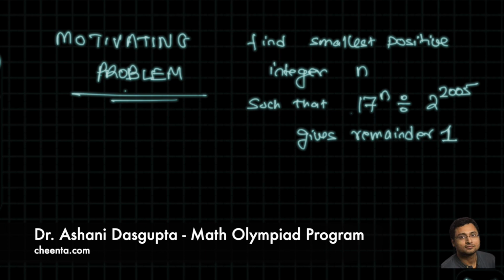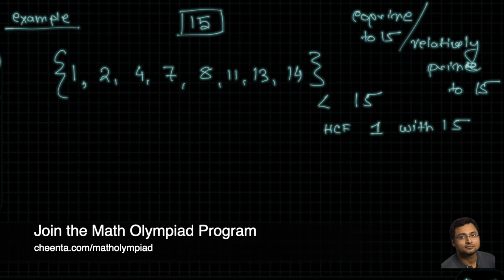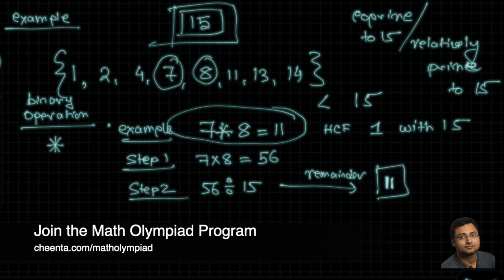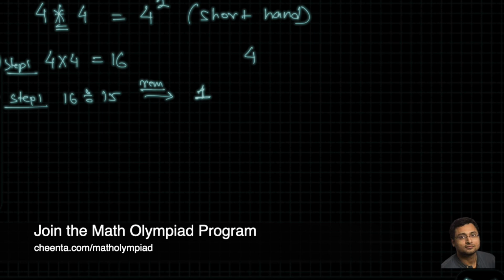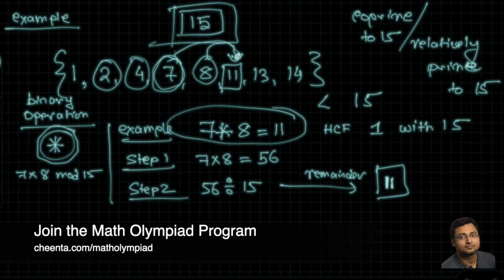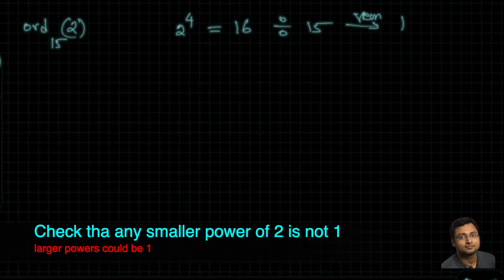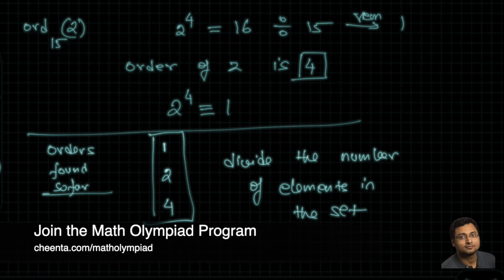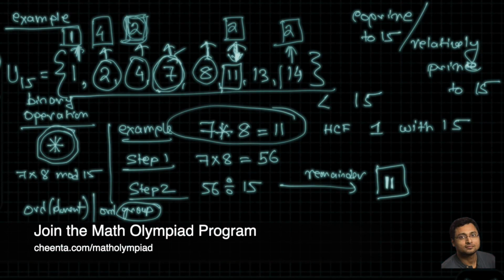Order of an Element in Math Olympiad Number Theory - EPISODE 1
Learn about order of an element, its connection with group theory and number theory. We start with a motivating problem.

Problem Source: Number Theory Structures, Examples, and Problems
Authors: Andreescu, Titu, Andrica, Dorin